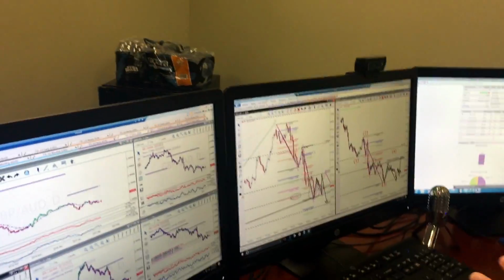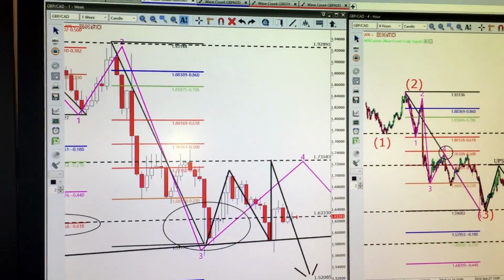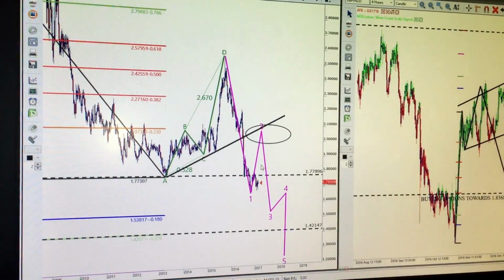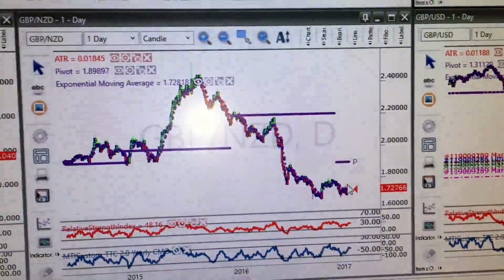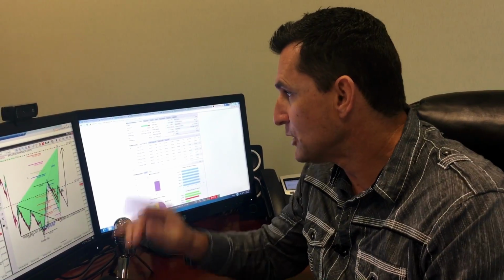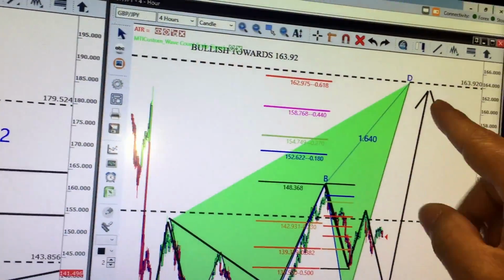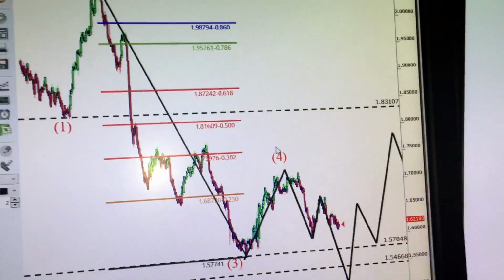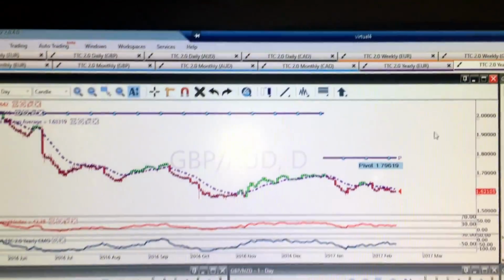Start trading the Pound Breakout NOW!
Have you heard about the newest +13,000 pip Forex trading opportunity? Gary F, Director of Trading, is showing traders how they could start trading the Pound Breakout prediction now.

Get more information on this powerful prediction in a free Pound Breakout workshop

❗Be sure to follow us to stay up-to-date on the latest market movements❗